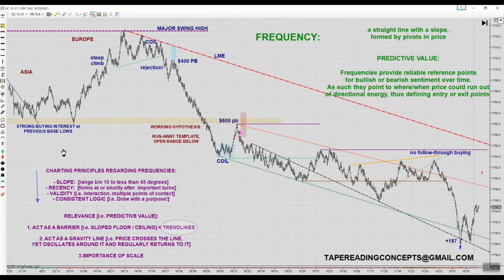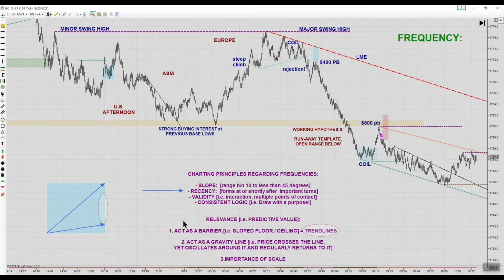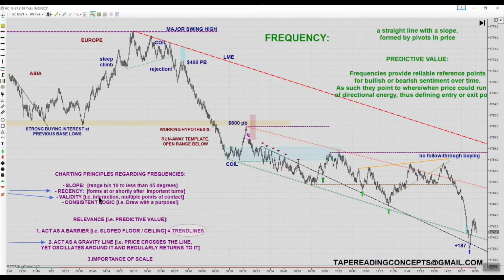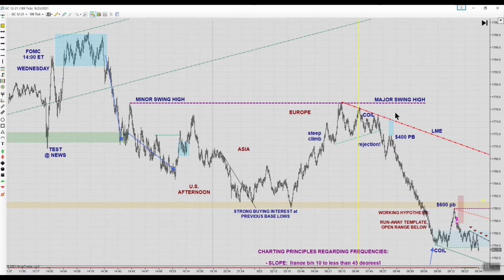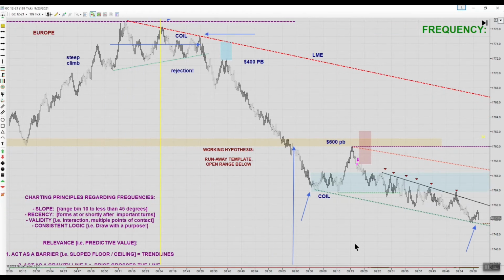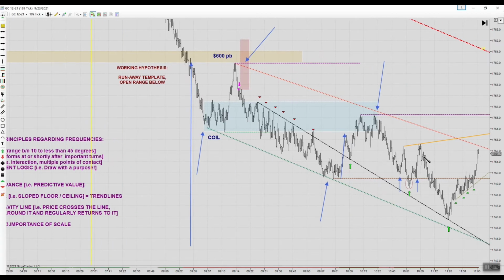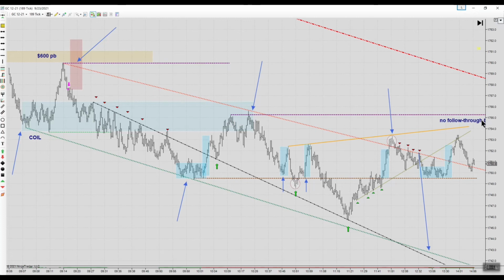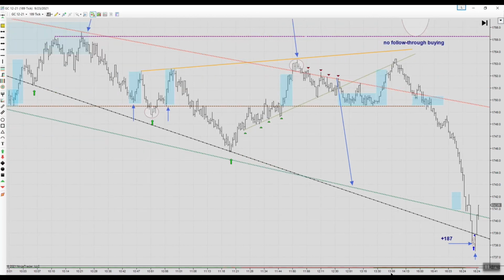Basic Concepts Trading Series: Learn How to Trade Step-by-Step | Part 4: Frequency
In this video Nikolai explains FREQUENCIES [i.e. straight lines with a slope] and discusses the principles to draw and use this versatile charting tool properly.

Tape Reading Concepts is a mentoring community for professional traders.
With us you will learn how to read price and understand taking risk as a logical sequence, rather than a mysterious or "proprietary" system nonsense.
This is serious education for serious traders only.

If you are interested in 1-on-1 mentoring or joining our regular classes, do not hesitate to drop me an email.

RISK DISCLOSURE

If the market moves against you, you may sustain a total loss greater than the amount you deposited into your account. You are responsible for all the risks and financial resources you use. You should not engage in trading unless you fully understand the nature of the transactions you are entering into and the extent of your exposure to loss. If you do not fully understand these risks you must seek independent advice from your financial advisor.

Any content on this Youtube channel should not be relied upon as advice or construed as providing recommendations of any kind. It is your responsibility to confirm and decide which trades to make. Trade only with risk capital; that is, trade with money that, if lost, will not adversely impact your lifestyle and your ability to meet your financial obligations. Past results are no indication of future performance. In no event should the content of this correspondence be construed as an express or implied promise or guarantee.

Tape Reading Concepts and its agents are not responsible for any losses incurred as a result of using any of our trading strategies. Loss-limiting strategies such as stop loss orders may not be effective because market conditions or technological issues may make it impossible to execute such orders. Information provided in this correspondence is intended solely for informational and educational purposes. No guarantee of any kind is implied or possible where projections of future conditions are attempted.